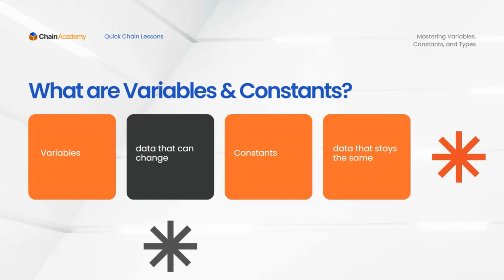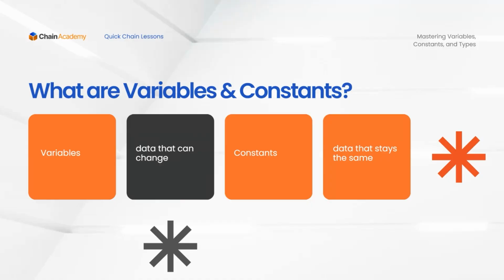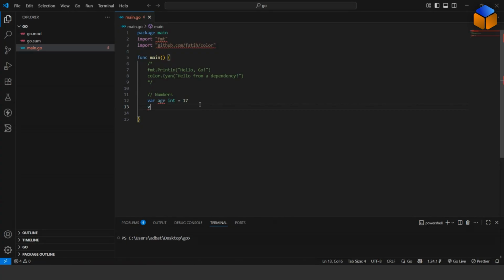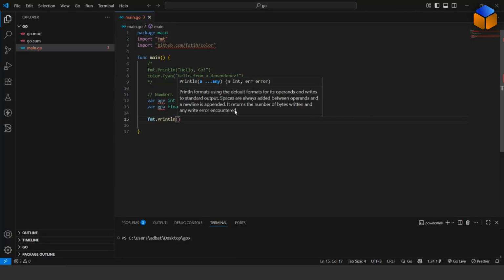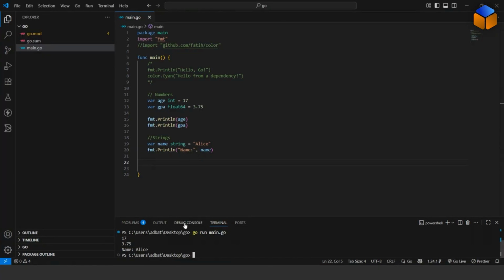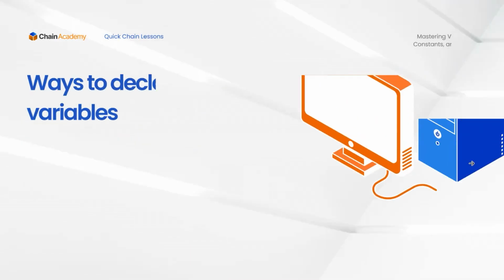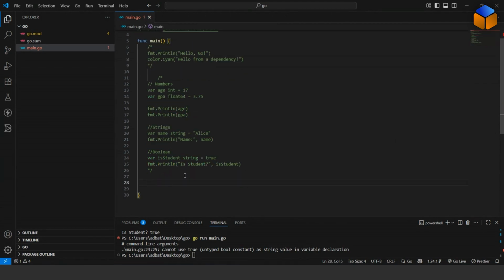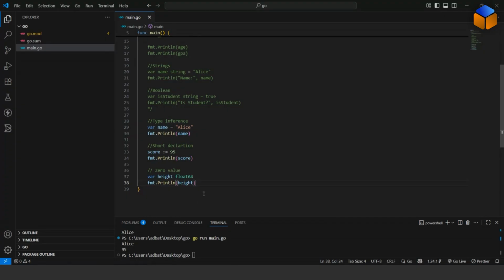Quick Chain Lessons Episode 2: Mastering Variables, Constants, and Types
🚀 Welcome to Quick Chain Lessons by Chain Academy – your go-to source for fast, practical coding tutorials.

In this episode, we continue our GoLang for beginners series with Episode 2: Mastering Variables, Constants, and Types in Go. Whether you’re brand new to Go programming or brushing up on your skills, this tutorial will help you understand one of the most important foundations of the language.

What you’ll learn in this Go tutorial:

✔ How to declare and use variables in Go
✔ The role and benefits of using constants in Go
✔ A clear introduction to Go’s type system (and why it’s powerful for building reliable applications)

Go, also known as Golang, is one of the fastest-growing programming languages, widely used for building scalable applications, cloud-native tools, and Web3 projects. By the end of this lesson, you’ll have the confidence to start writing cleaner, more efficient Go code.

Why Quick Chain Lessons?

Our tutorials are bite-sized, practical, and beginner-friendly. We designed them to get you started fast, keep you moving forward, and help you master key concepts one step at a time.

If you’re exploring Go for Web3 development, backend programming, or just want to add a powerful language to your toolkit, this series is perfect for you.